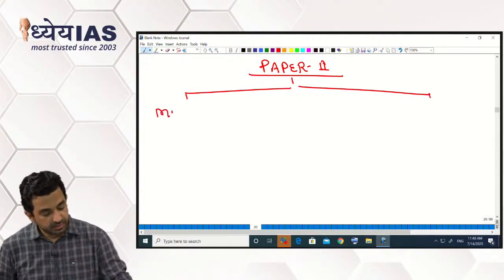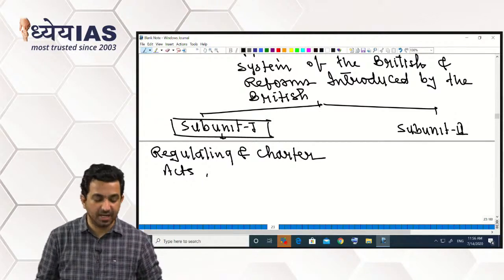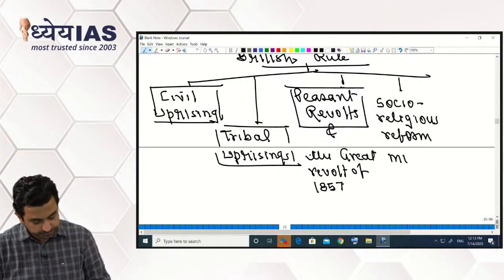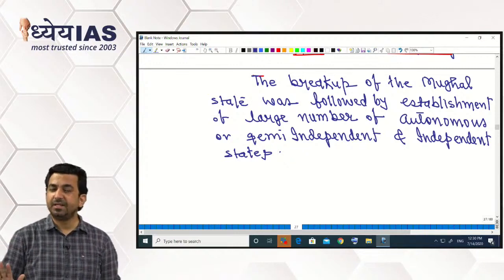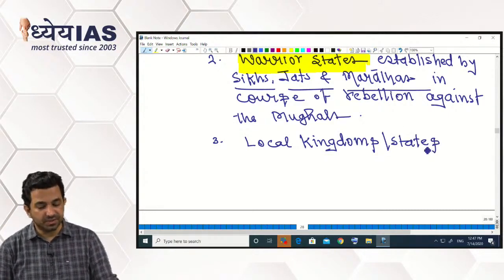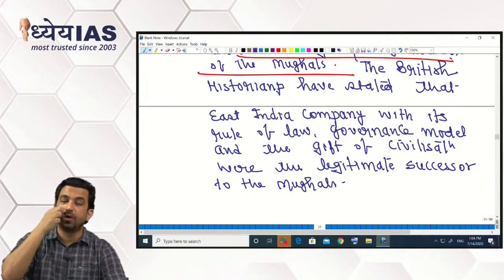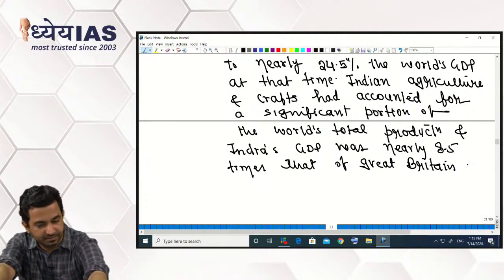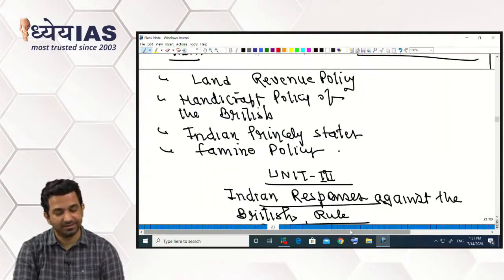New Online Batch History Optional By Javed Haque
Dhyeya IAS Greater Noida
Veera Tower, Alpha-I Commercial Belt, Block E, Alpha I, Greater Noida, Uttar Pradesh 201308